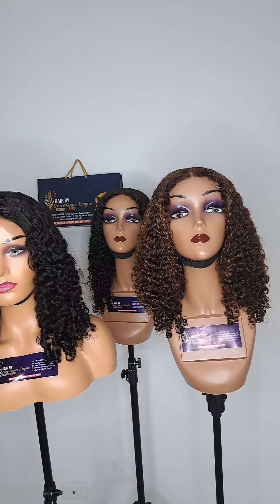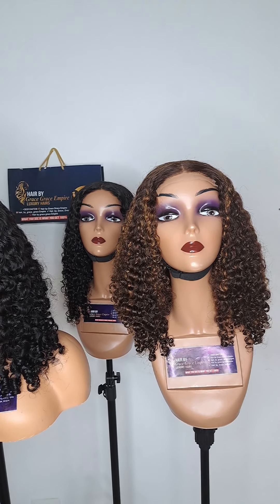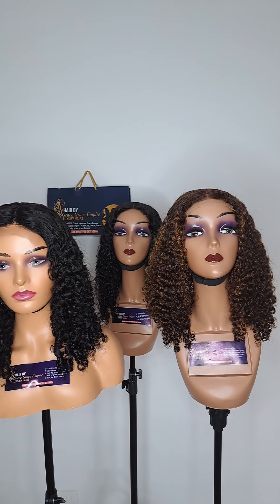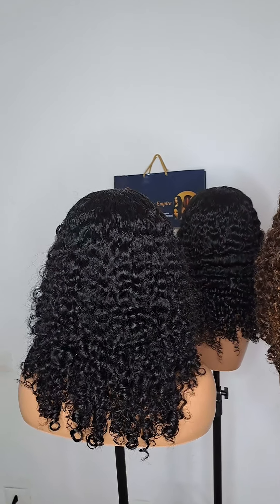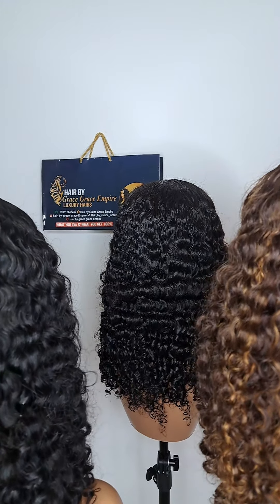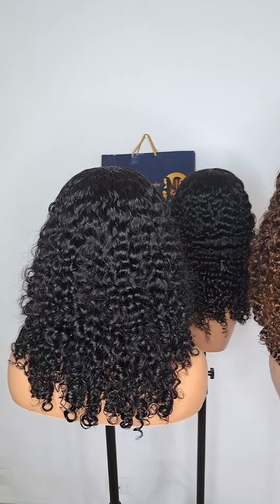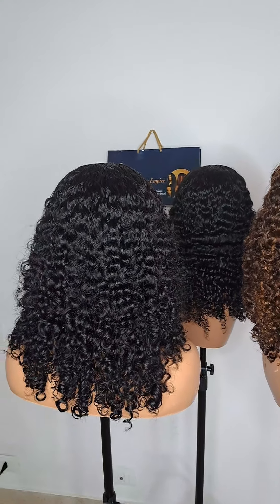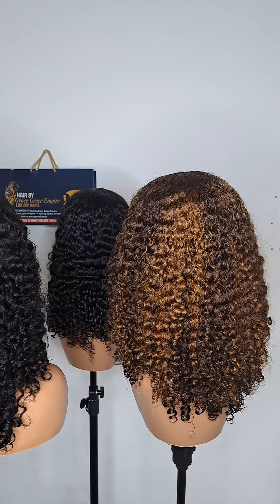place your order to have Luxury Pixie curly💯🛍4x4closure wig available Super double drawn send A DM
place your order to have Luxury Pixie curly💯 🛍4x4 closure wig available SDD Super double drawn send A DM